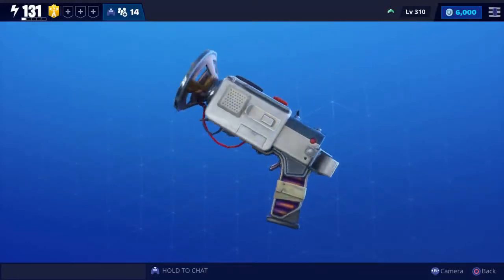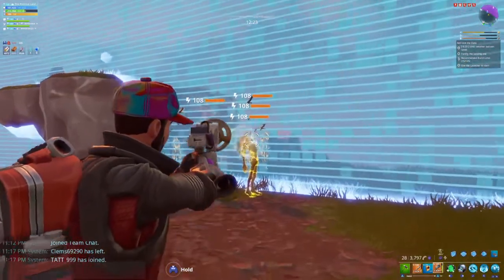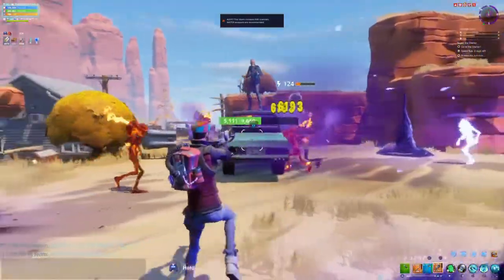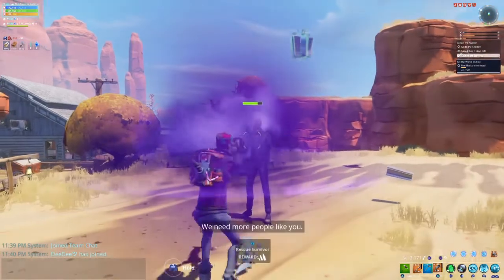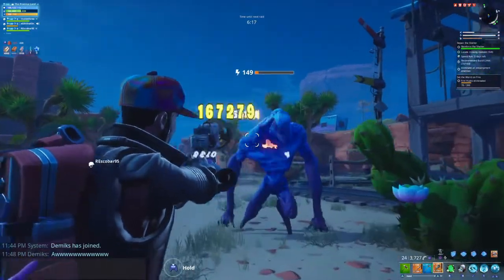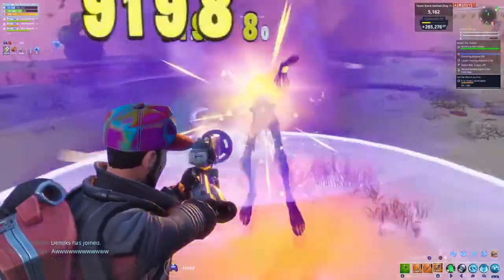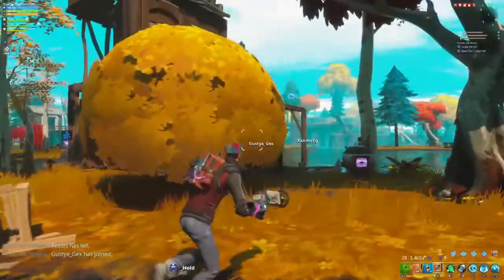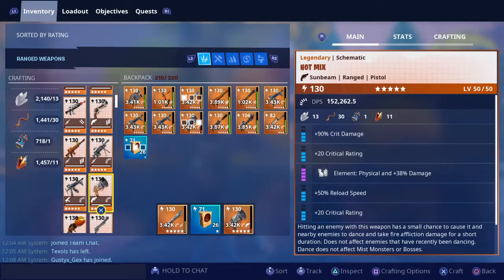Hot Mix Weapon Gameplay: Fortnite Save The World!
Yo Its ya boy SuperRevolution9 bringing you the freshest live-streams and truest video content ever made in history. Hopefully y'all join me for this Youtube adventure so I can succeed become an all-star, get the show on, get paid. Peace!

Fortnite' Epic Name
Baboska9

PSN NAME
SuperRevolution9 (I don't add anybody on PSN though)

!SOCIAL MEDIA!

!MILESTONES!